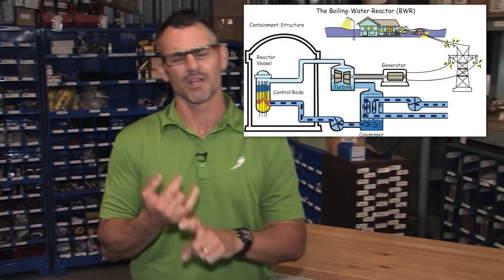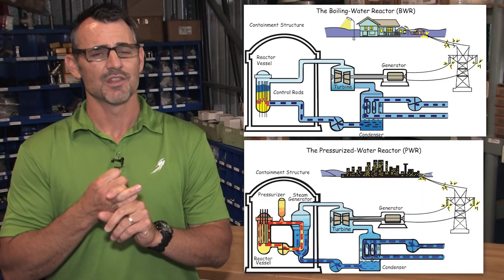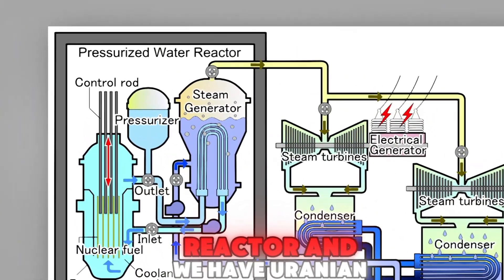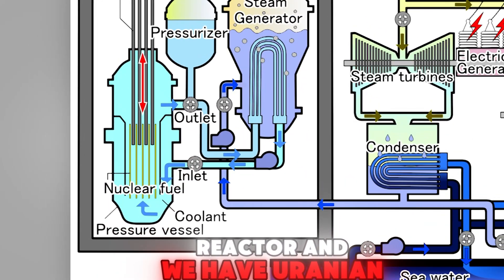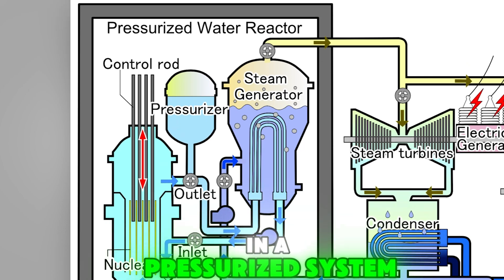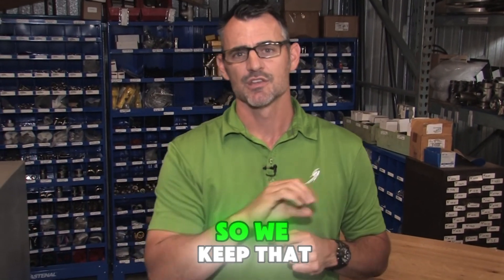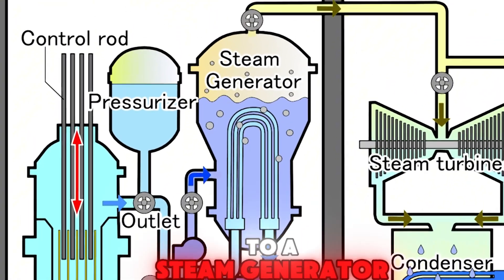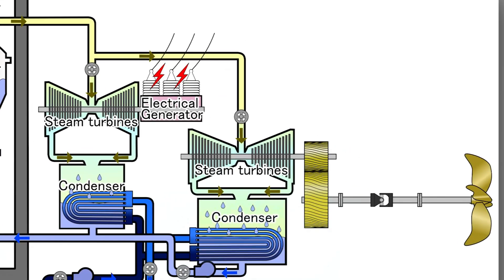Steam to Power: How Nuclear Reactors Work - Steam Culture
Nuclear energy isn’t just about radiation—it’s about steam! Whether in a boiling water reactor or a pressurized water reactor, nuclear power plants rely on high-temperature steam to turn turbines and create electricity. And in submarines, steam quietly turns propellers, keeping them stealthy. Watch to learn how steam makes nuclear power possible!

We offer nationwide boiler rental. Get a quote within an hour!